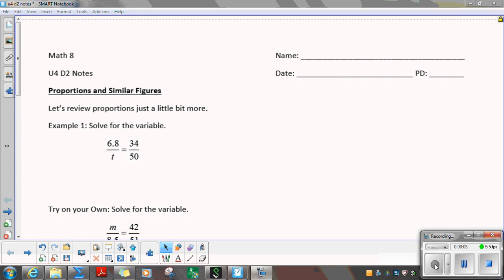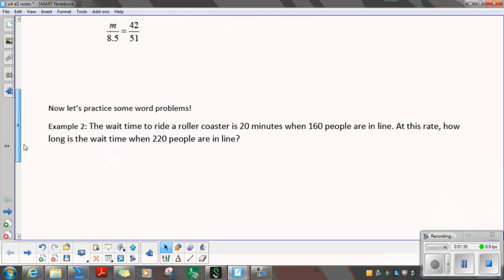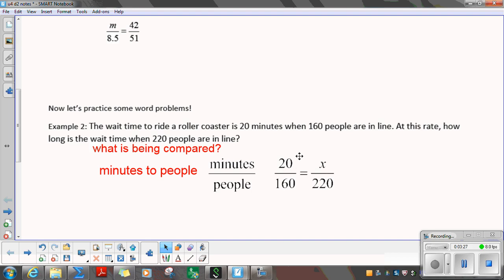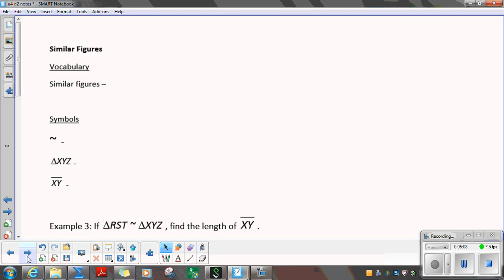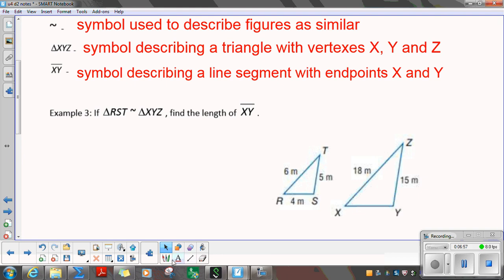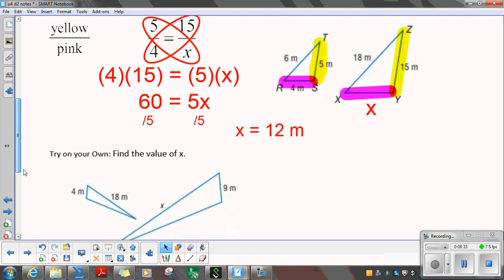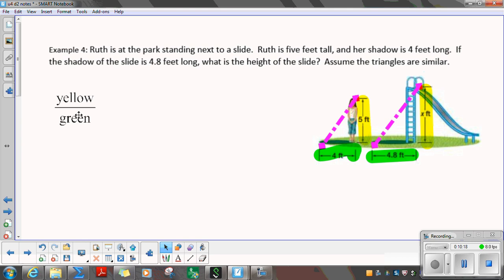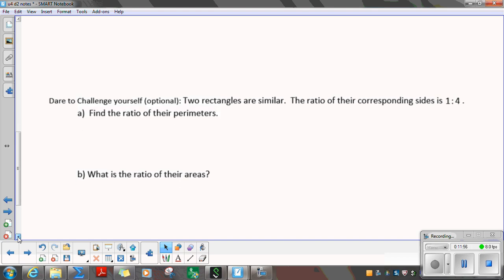M8: Proportions and Similar Figures (u4d2 notes)